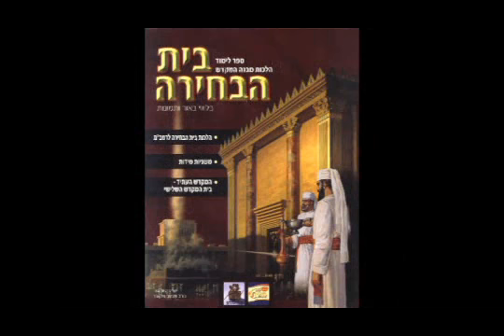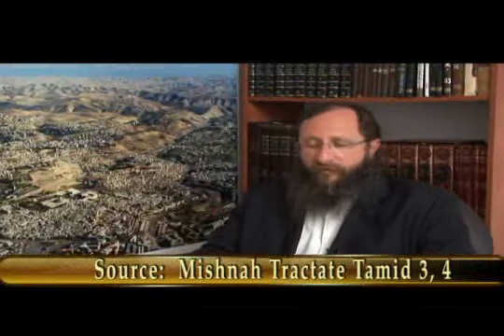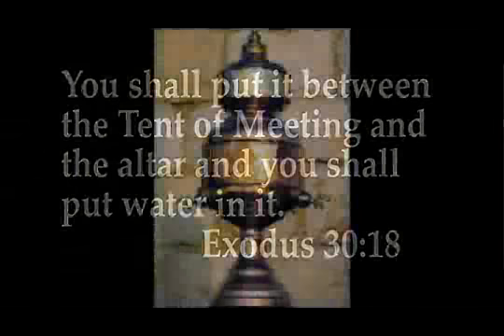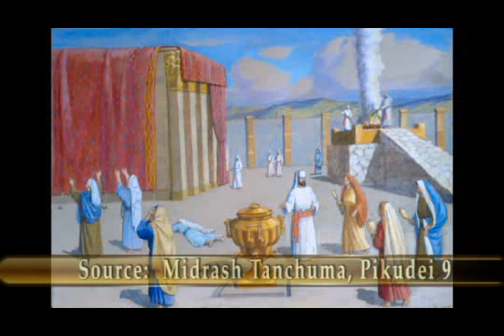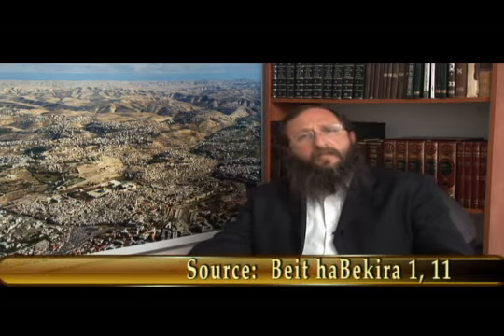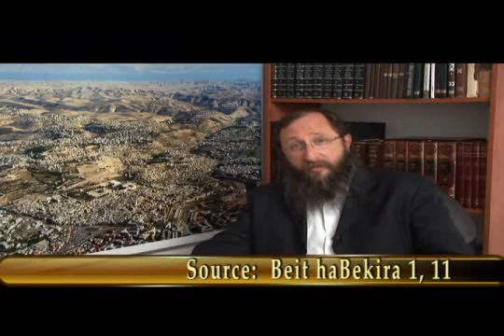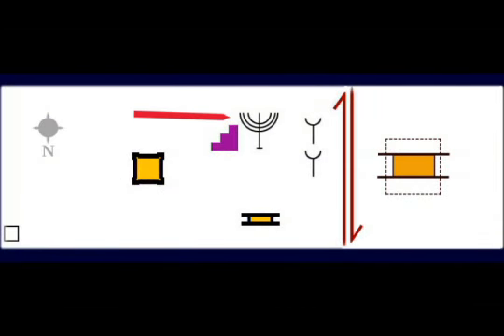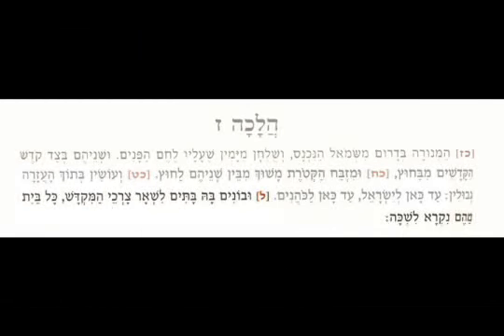Holy Temple Studies # 5 - The Sanctuary Vessels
The central service vessels whose importance makes them inseparable from the Temple itself.